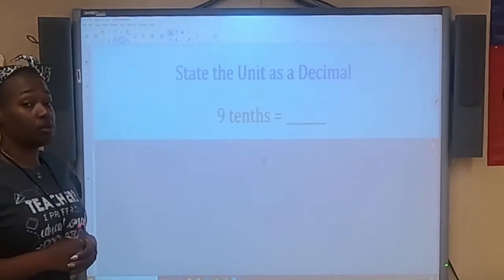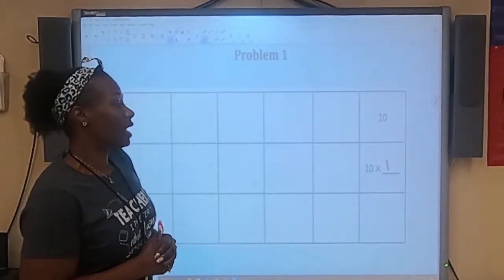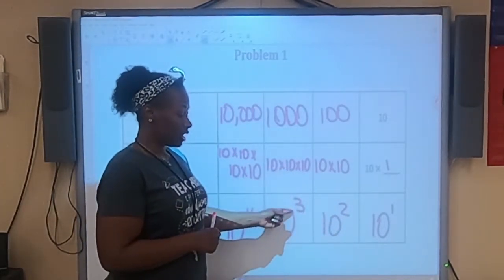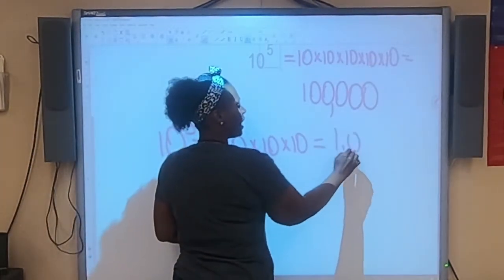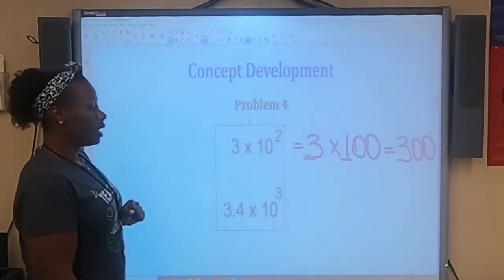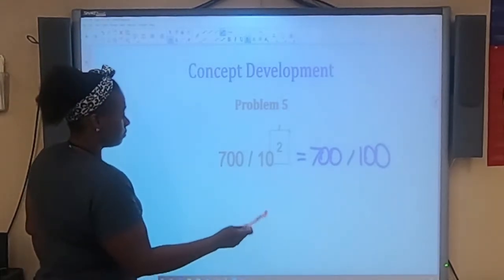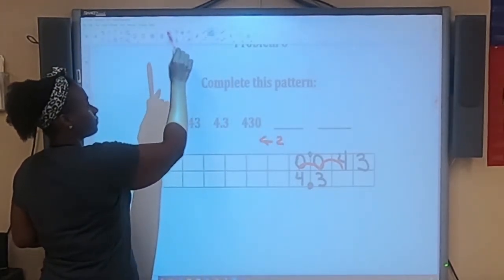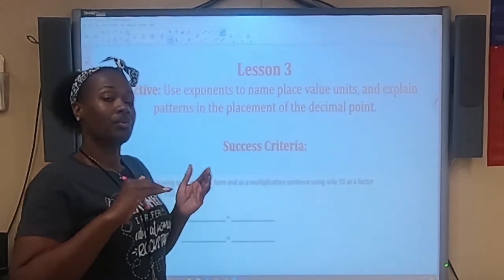5th grade Math Module 1 Lesson 3